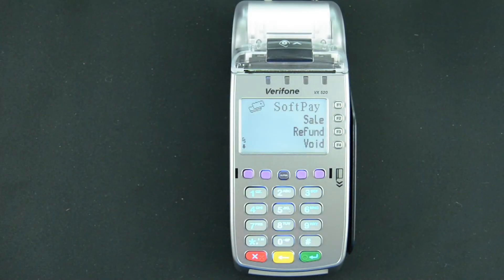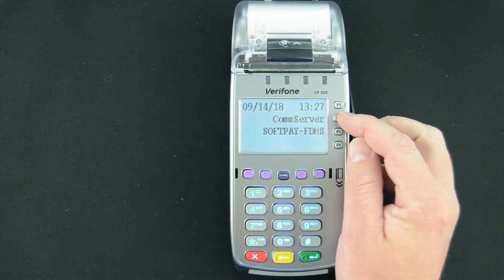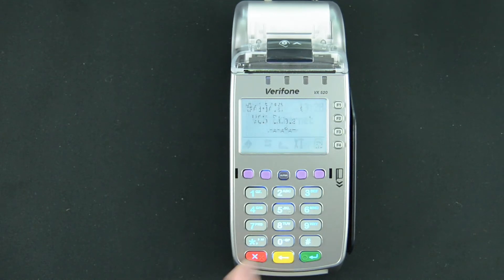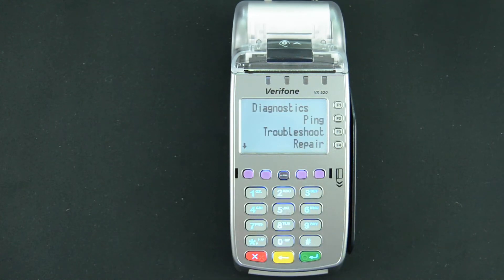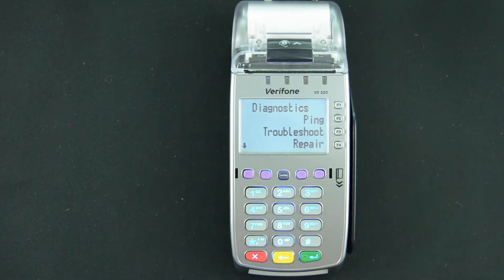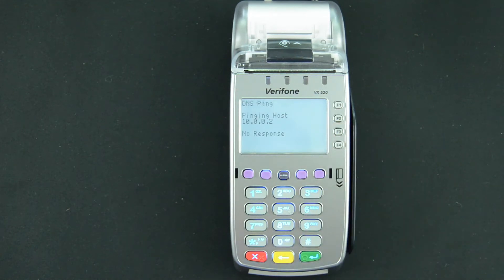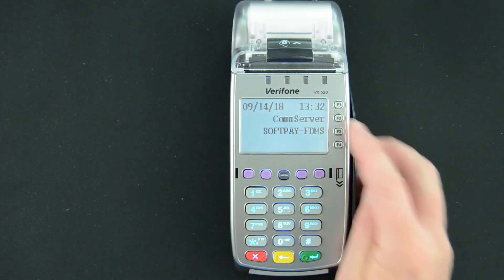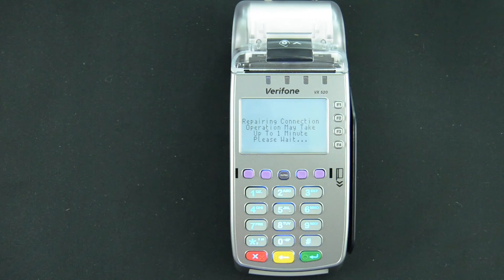VX520: How To: Basic Internet Troubleshooting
How to do basic Internet Troubleshooting on a  Verifone VX520.

If you looking for more information about payment processing checkout our blog.